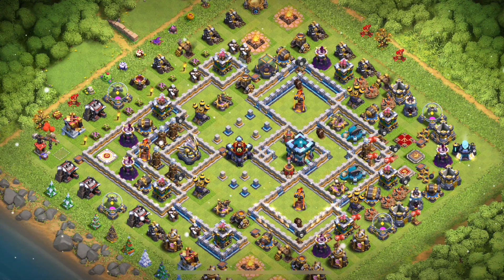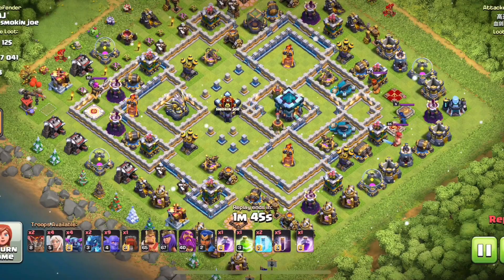Best TH13 Base 2019 Town Hall 13 War Base CWL base – Clash of Clans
Hey guys, today I share a new Clash of Clans Town Hall 13 Base (TH13 Base) Layout with you. This base can be use for Trophy pushing, CWL or even for Clan War. This base layout works great against current meta attacks such as queen walks and bat spell army's.